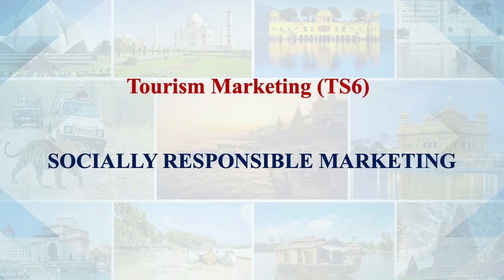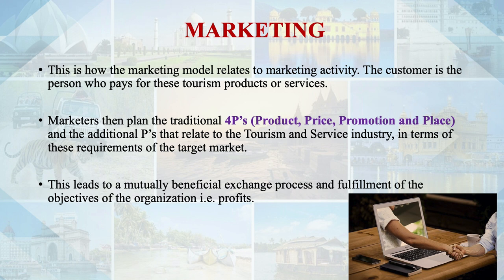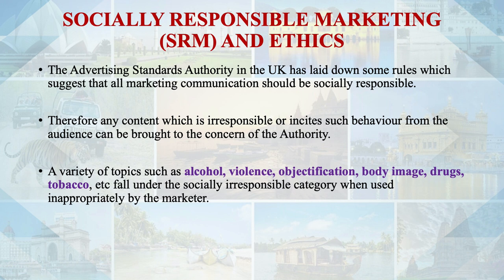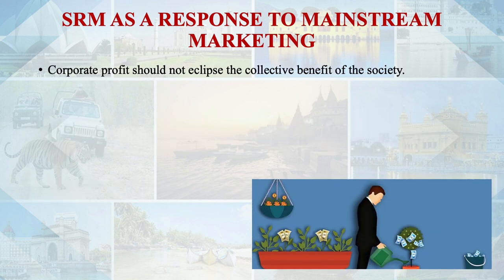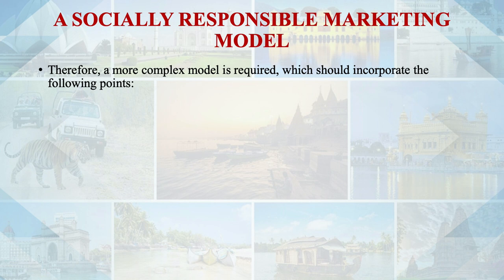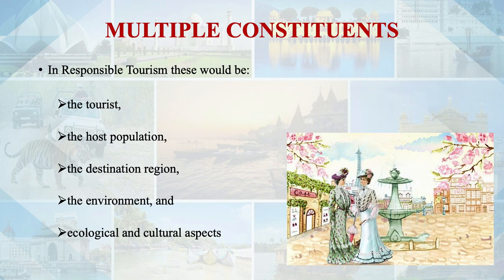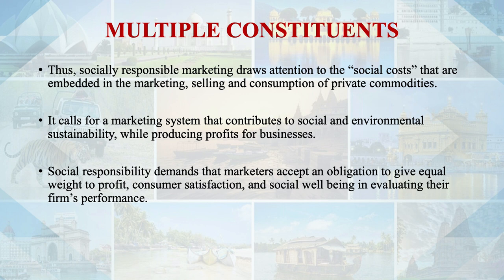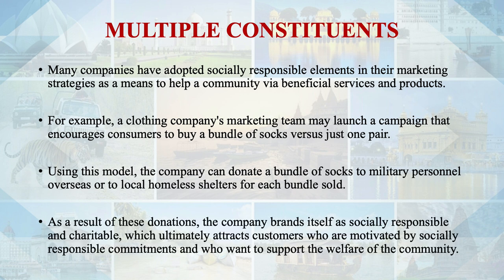Socially Responsible Marketing